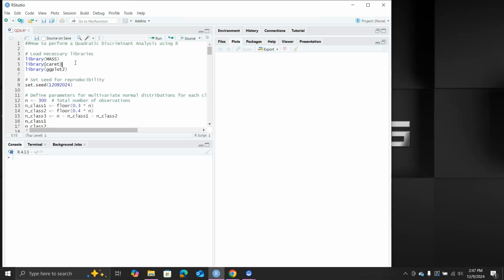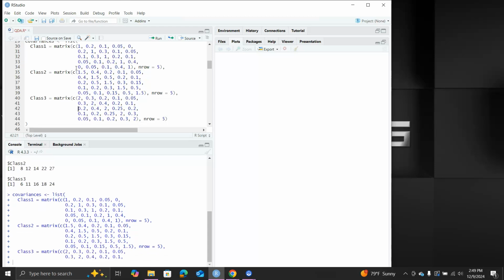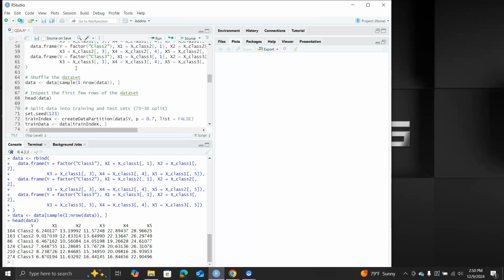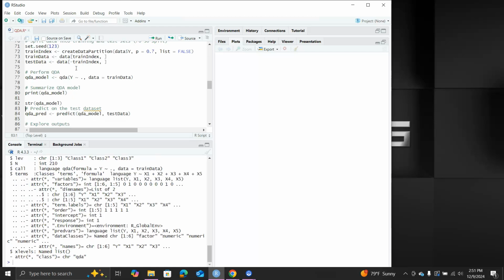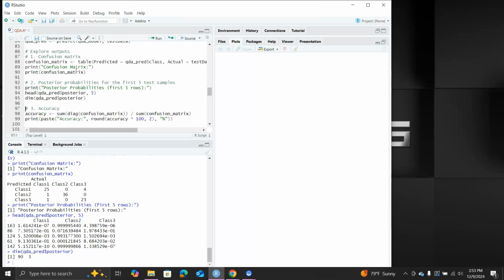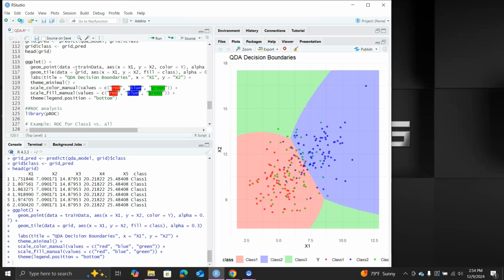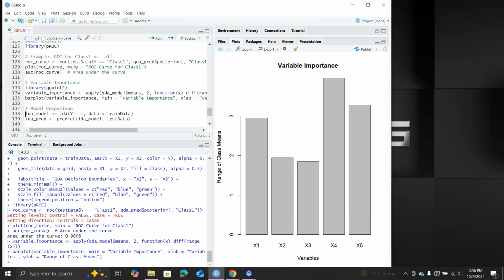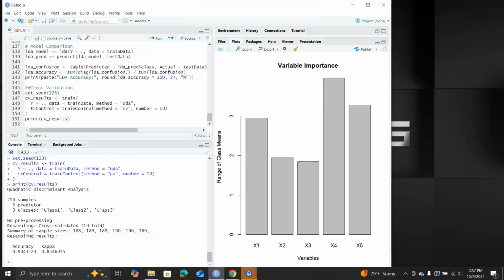How to Perform a Quadratic Discriminant Analysis using R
This video is a step by step guide for performing a Quadratic Discriminant Analysis (QDA) using R.  It covers the use of the qda function in the MASS library and how to explore the outputs of a qda analysis including the confusoin matrix, the accuracy, the ROC curve and the decision bounrday, etc.

The R codes used in this video are posted in the Comments area.